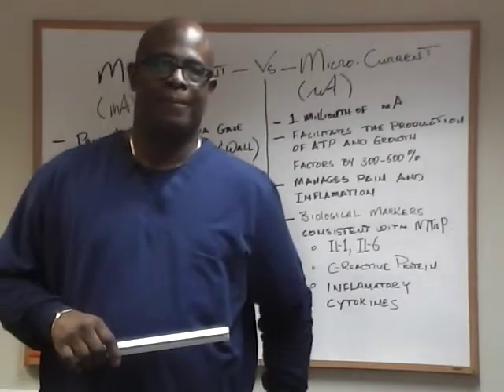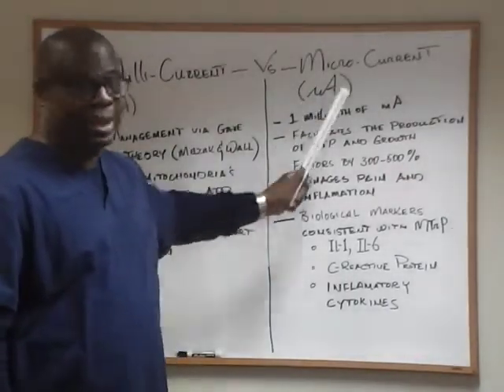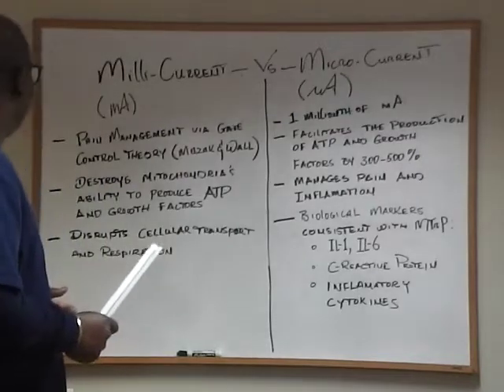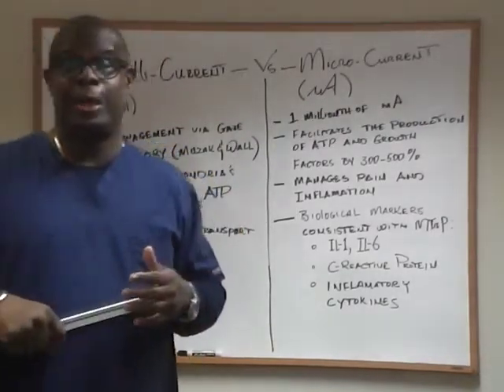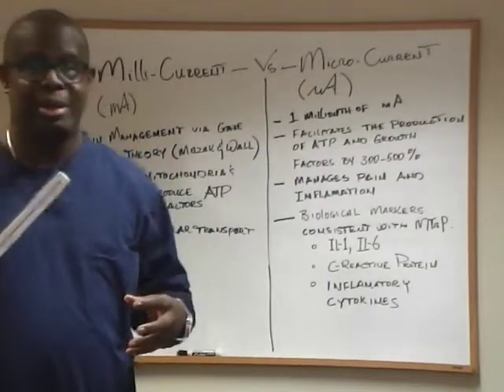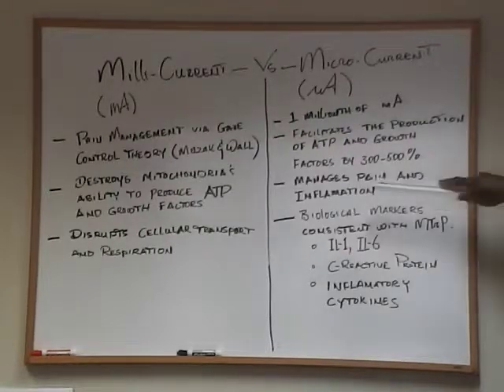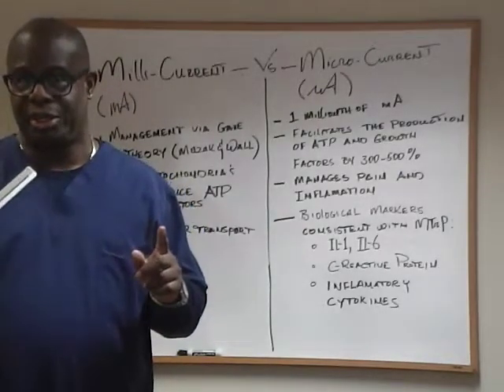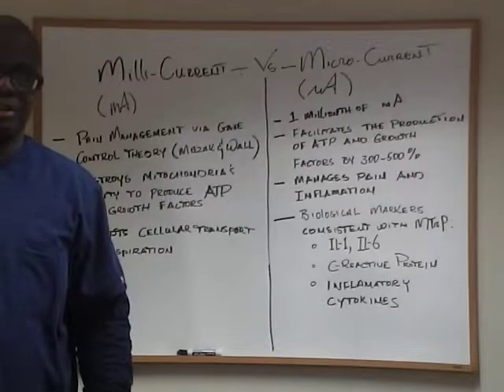Milli-Current Versus Micro-Current In Acupuncture and Oriental Medicine